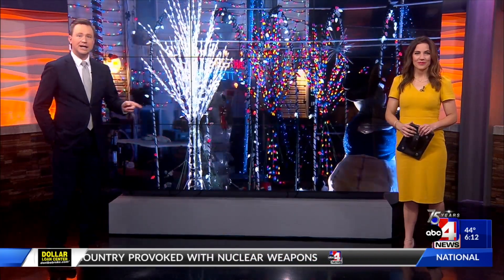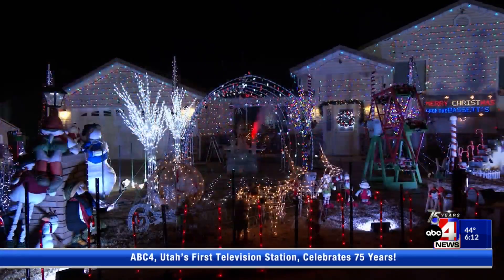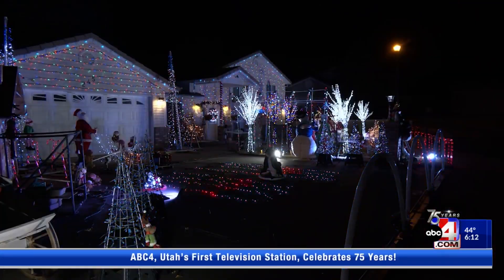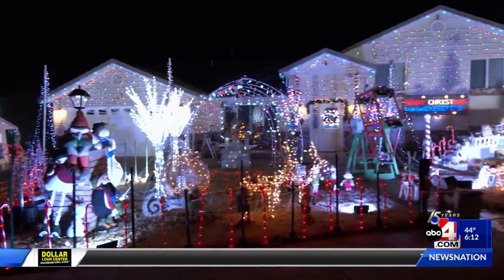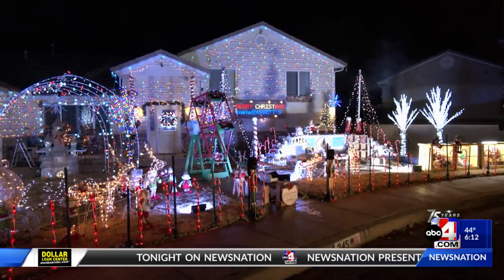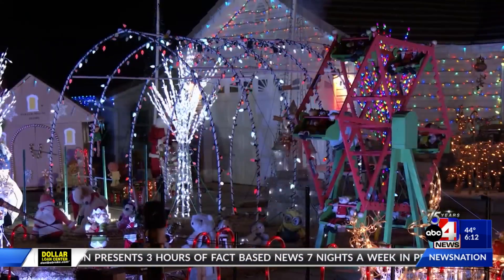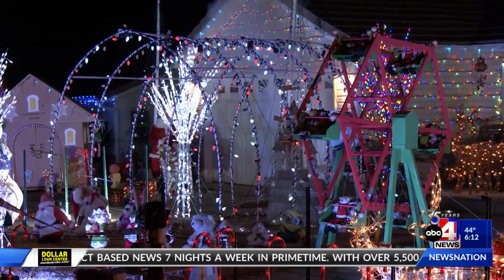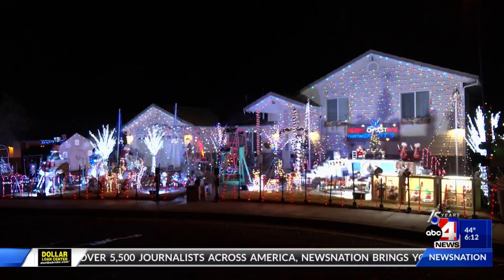Holiday house lights in southern Utah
A festive home sits in southern Utah, complete with candy canes, worker elves, and even a Christmas Minion.